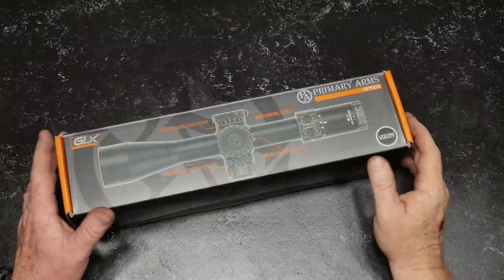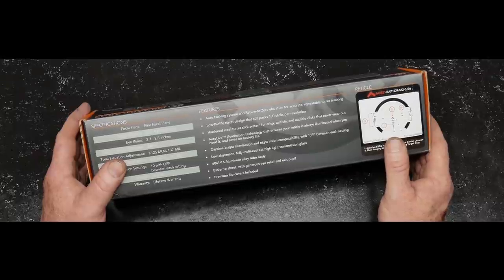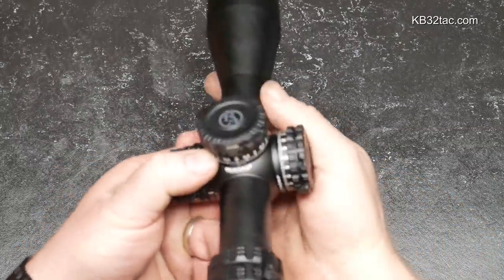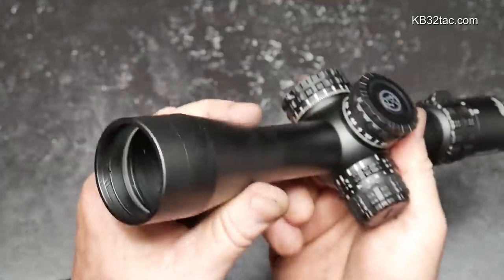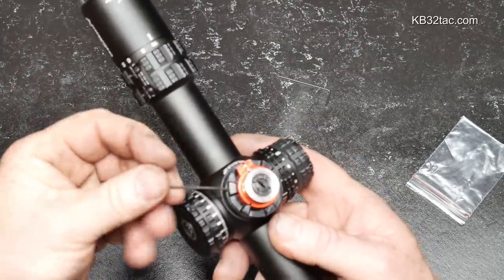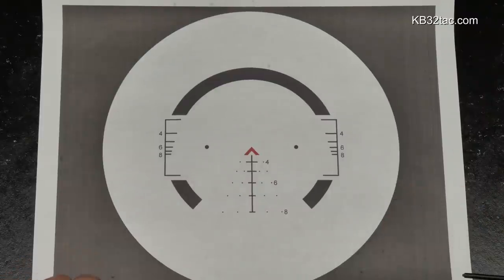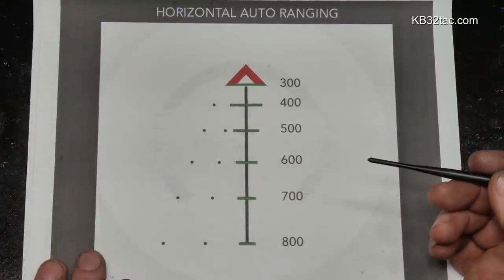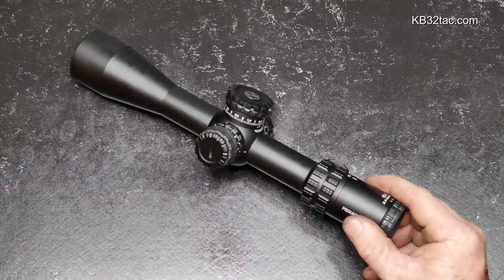Primary Arms GLx 2.5-10x44 Full Initial Review & Turret Settings